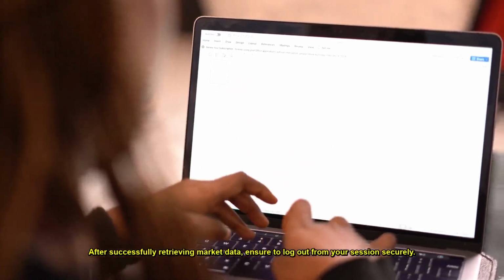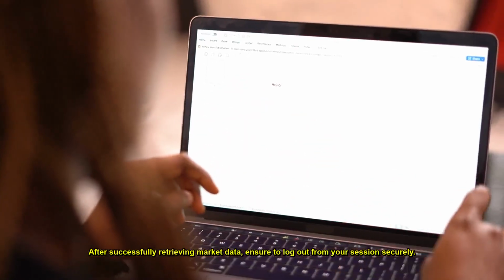How to authenticate with Eikon or Refinitiv for market data - Full Guide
Unlock the full potential of market data with our comprehensive guide on how to authenticate with Eikon or Refinitiv! In this video, we’ll walk you through the authentication process step-by-step, ensuring you have seamless access to critical financial information. Whether you're a finance professional, researcher, or student, mastering this tool is essential for informed decision-making in today's fast-paced market.